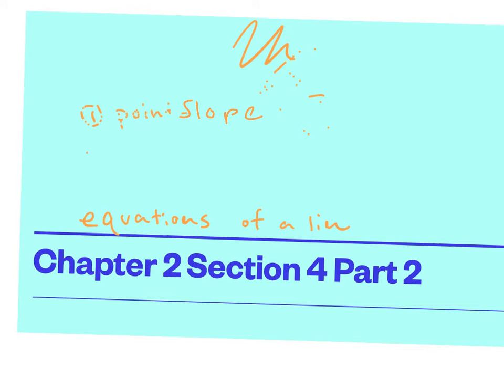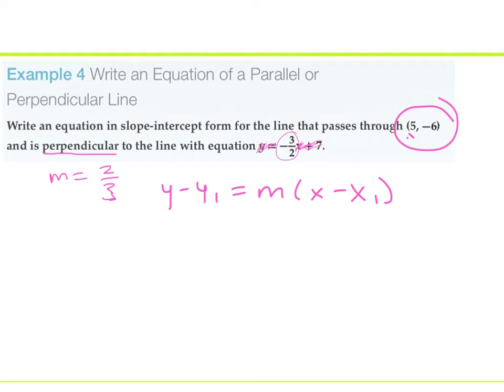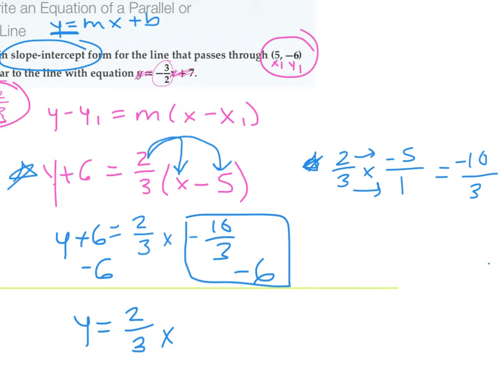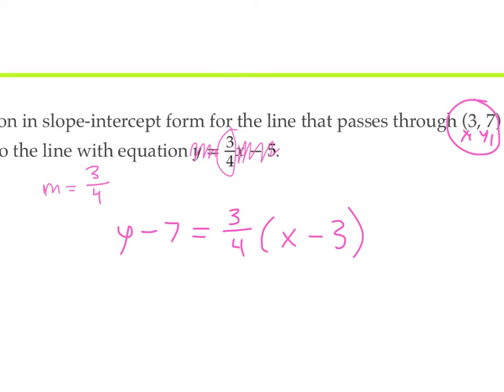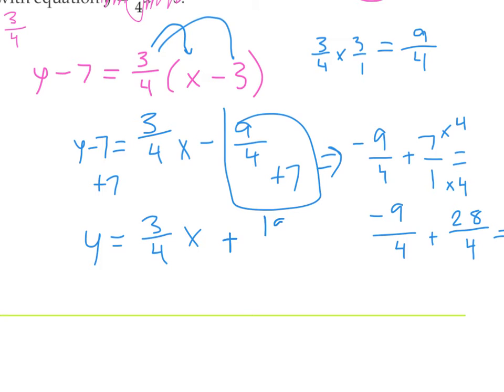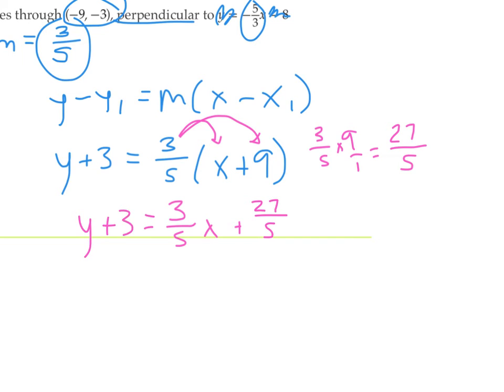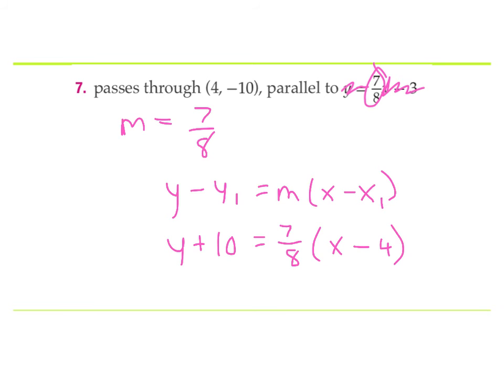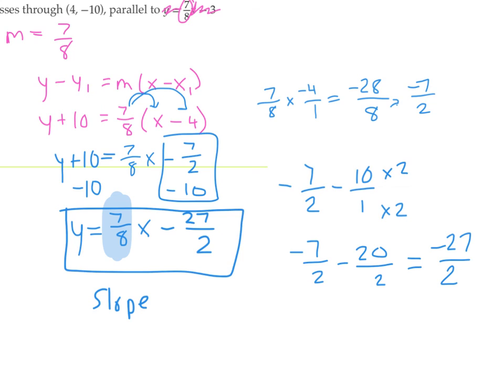10.06 alg2s 2.4 part 2 notes